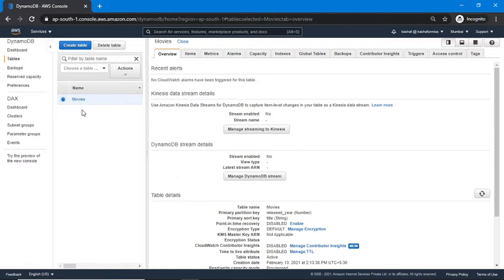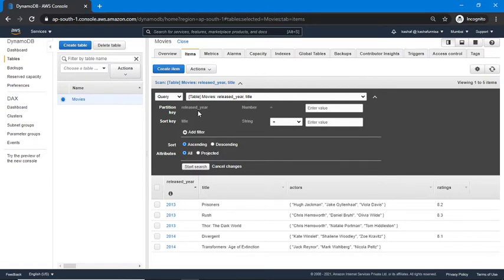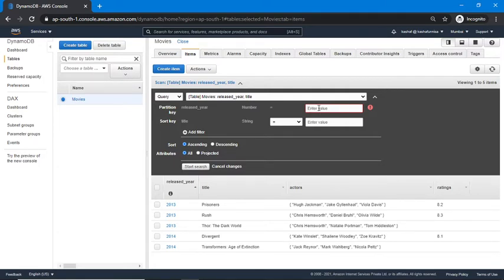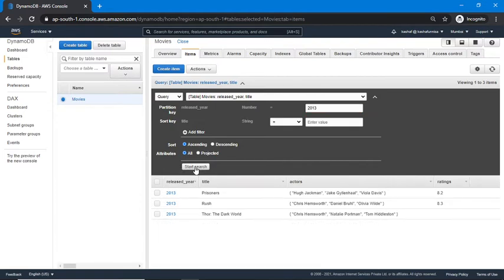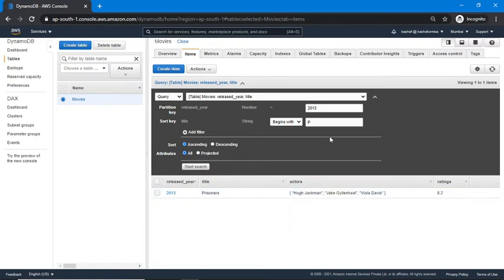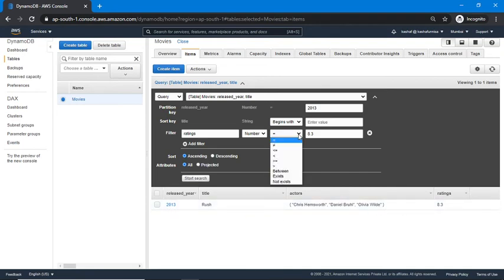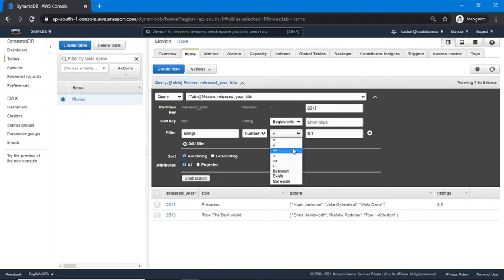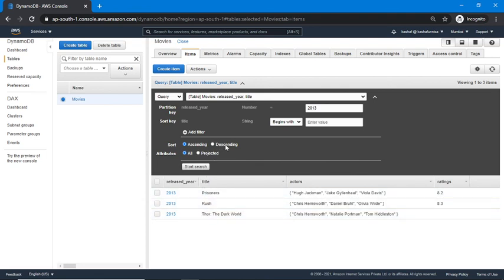Amazon DynamoDB - Query | Part #2 (Lab1)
This video is about Amazon DynamoDB Query.
This is lab video. In this video I explained how to query DynamoDB table from AWS Console.